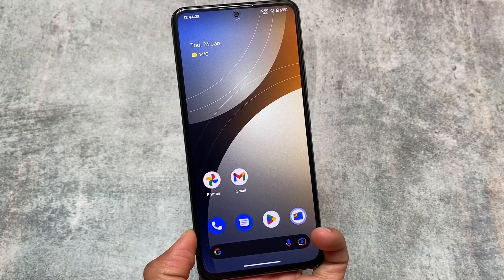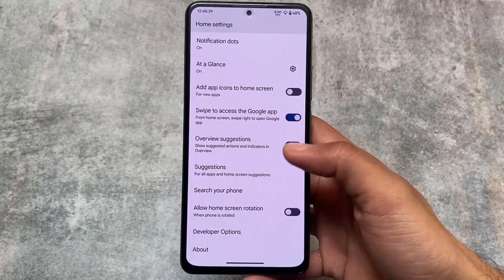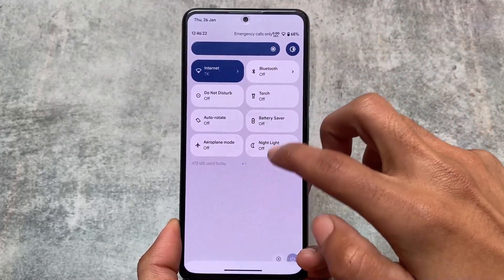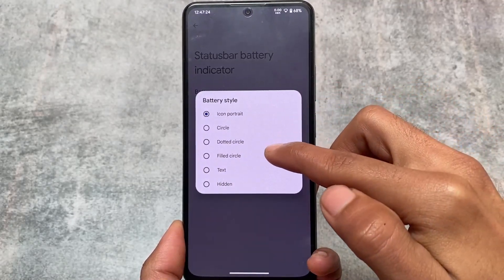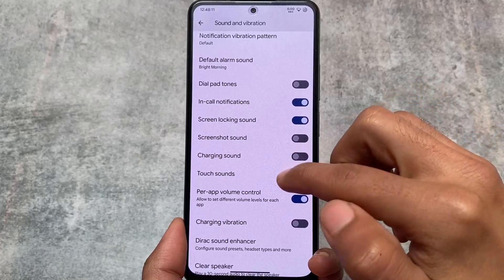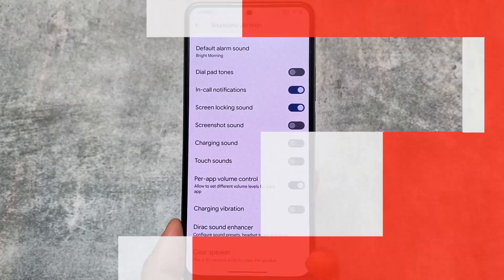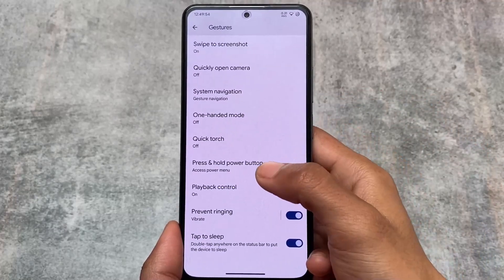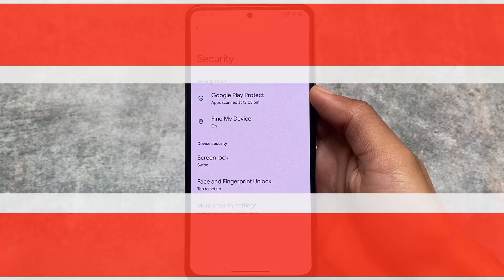This CUSTOM ROM is a fine choice | Have you tried this?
Hey guys, What's Up? Everything is good I Hope. In this video, I'm gonna show you " This CUSTOM ROM is a fine choice | Have you tried this? ". Make Sure to watch this video till the end to understand everything.